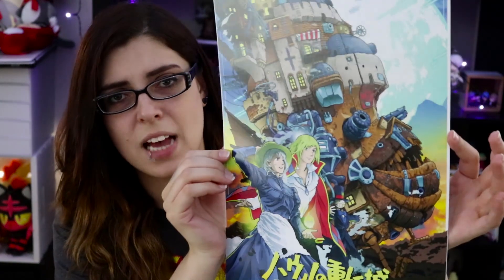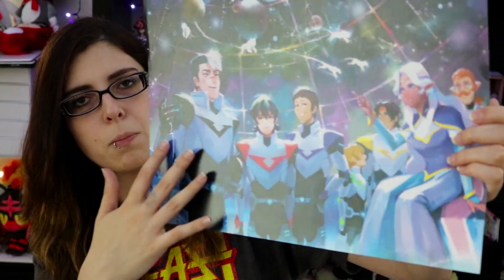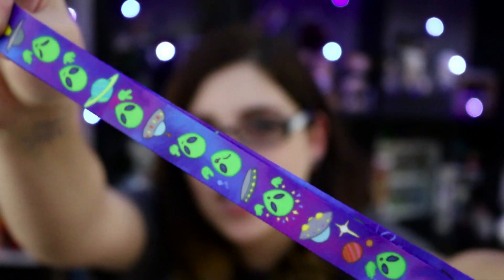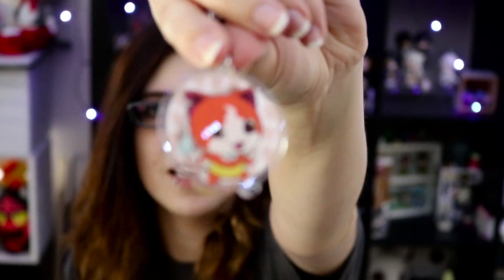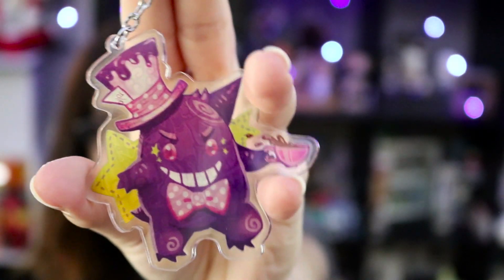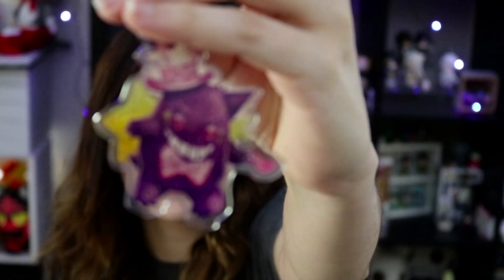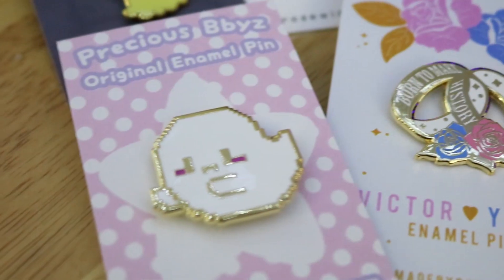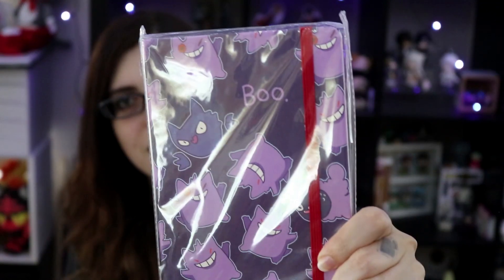A-kon 28 Haul || Yuri on Ice, FFXV, Voltron, Pokemon & More!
Hey everyone! First off, I'm really sorry for the horrible inconsistent lighting in this video. I didnt notice the sun was being a jerk until after I'd filmed and I just couldnt really bring myself to redo it lol.

Anyway! This video is the last from my stint at A-kon and I hope you've all enjoyed the last few ones that involved that convention!

Unfortunately I don't have all the artists' names to share so if you recognize someones art please feel free to share it in the comments and I'll update the description with their links!